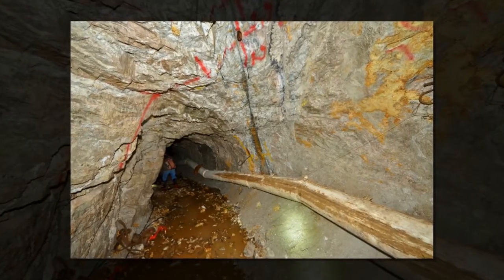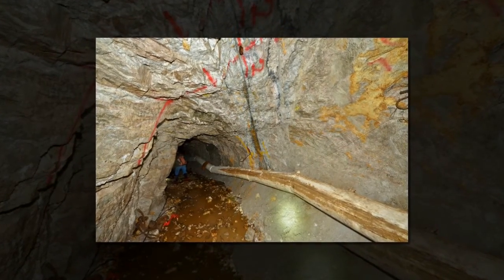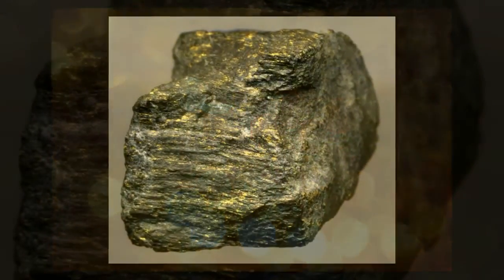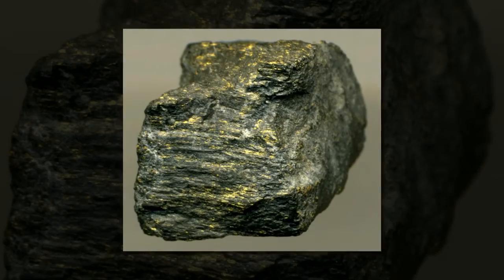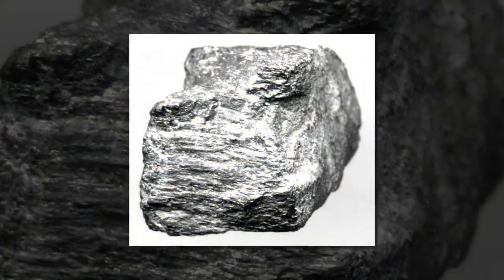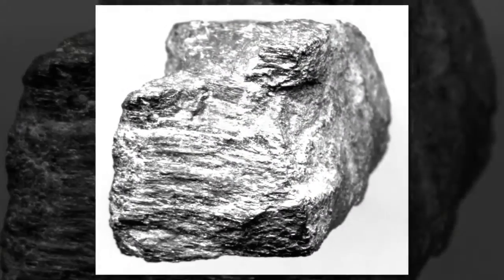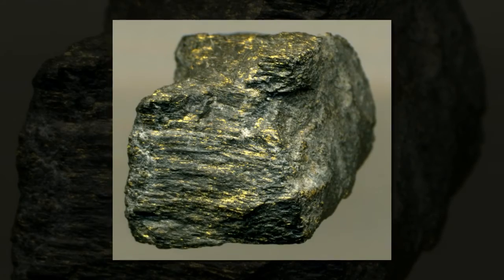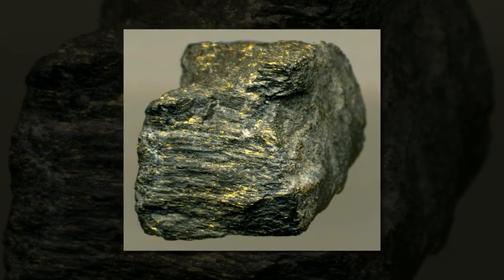Trisulfur anion helps explain gold deposits on Earth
People have been excavating gold for thousands of years as a precious rare metal. Gold is in relatively low abundance in the Earth's crust likely coming from the metallic core and from meteorites. For reasons that are not entirely known, even though the average amount of gold throughout the Earth's crust is small, there are deposits containing gold in significantly greater concentrations than the crust's average abundance. These deposits tend to be in locations of geological activity and are likely due to the action of hydrothermal fluids. However, the concentration of gold in deposits is still higher than what would be expected from solutions carrying gold-chloride or gold-hydrogen sulfide.